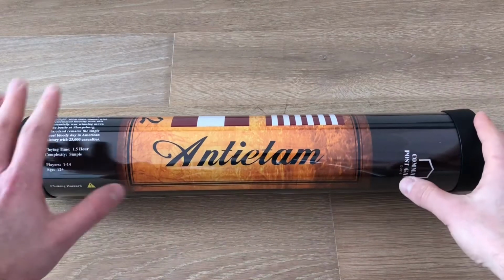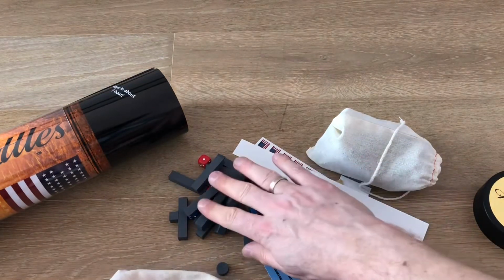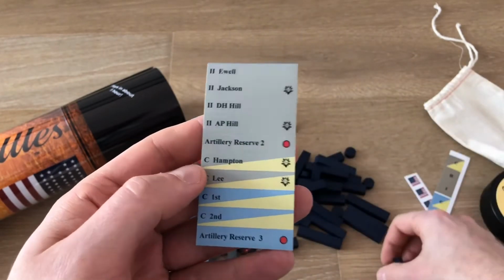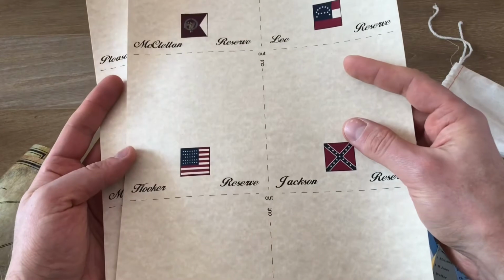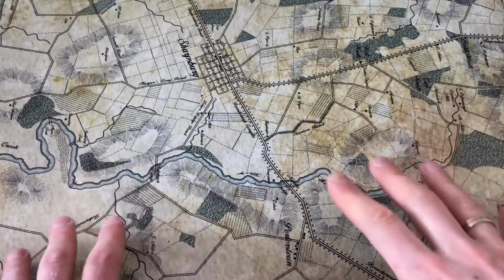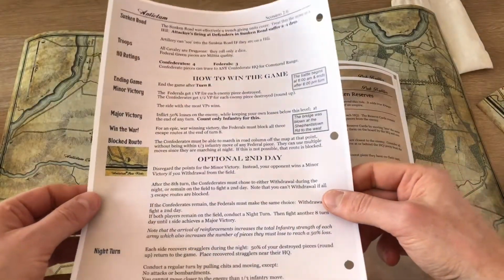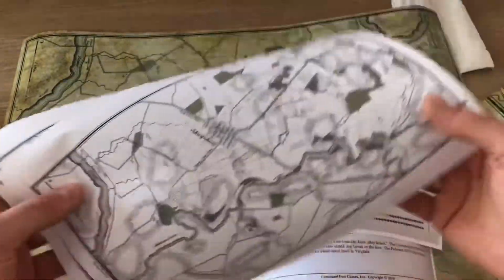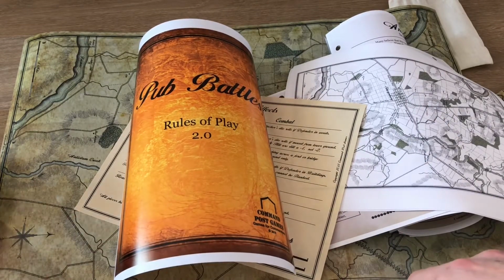🇬🇧 (214) Antietam 1862 - unboxing (ENG)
Materiał jest sponsorowany przez wydawnictwo Command Post Games, które przekazało mi egzemplarz gry, celem jej zaprezentowania na Wojennik TV. Wydawnictwo nie miało jednak wpływu na opinie, wyrażane przeze mnie w filmie na temat tego produktu.

Unboxing of Antietam 1862 - a game published by Command Post Games.

List:
00:33 - introduction
03:58 - the components
12:23 - final thoughts, conclusion